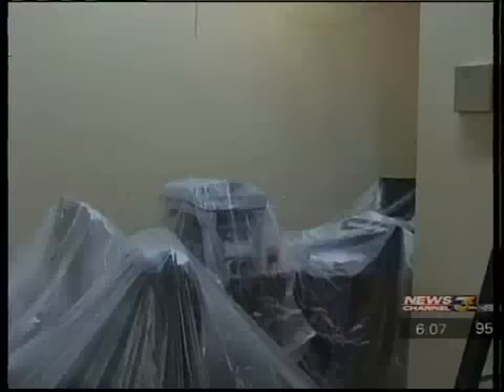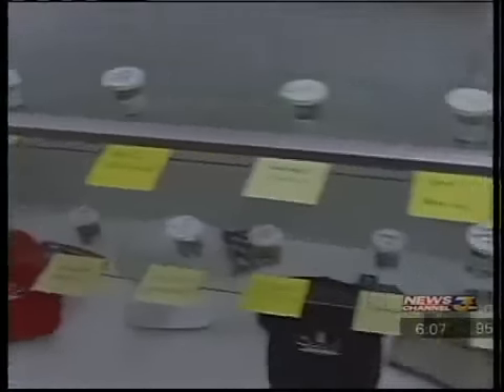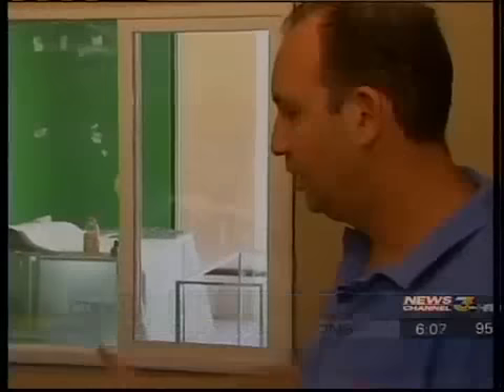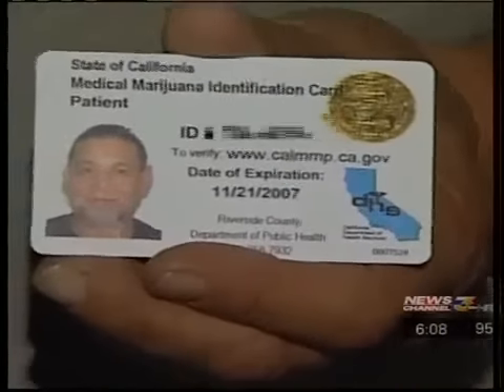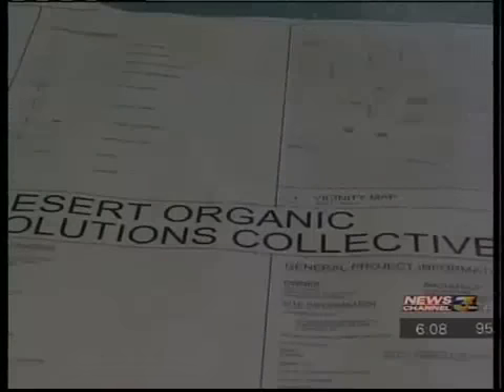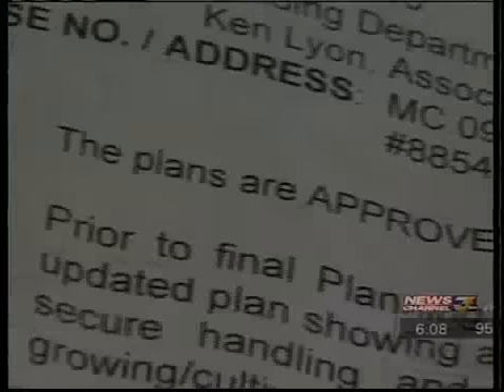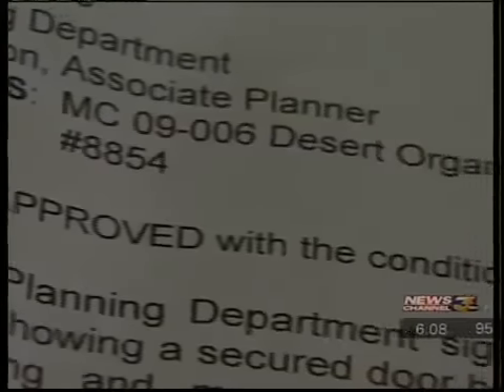Palm Springs: Two Medical Marijuana Dispensaries Set To Open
After months of delays, the two approved medical marijuana dispensaries appear to be ready to open.